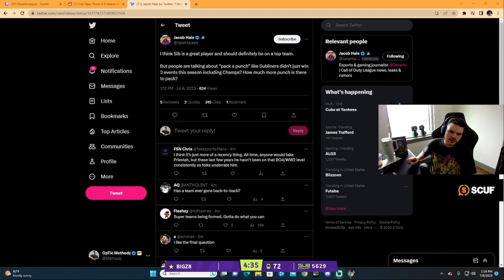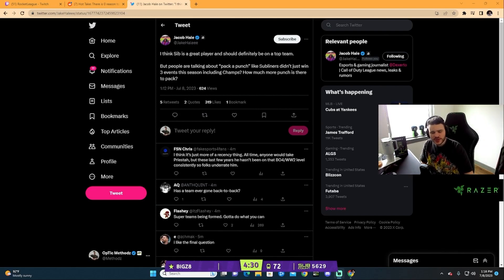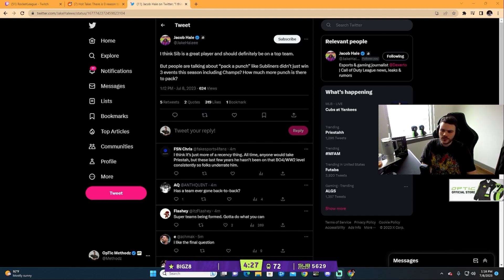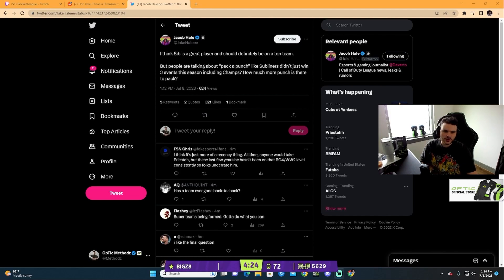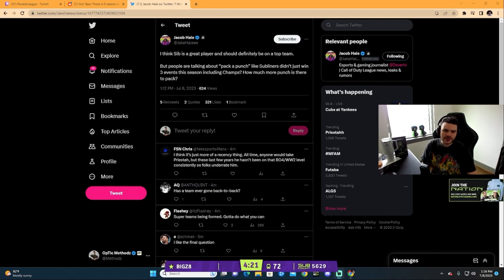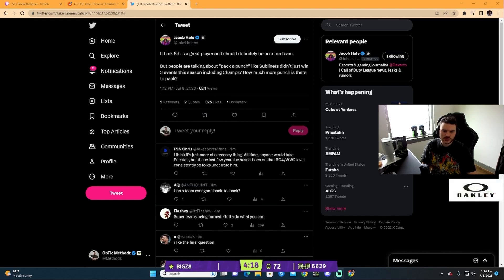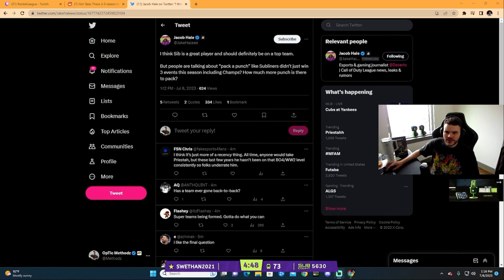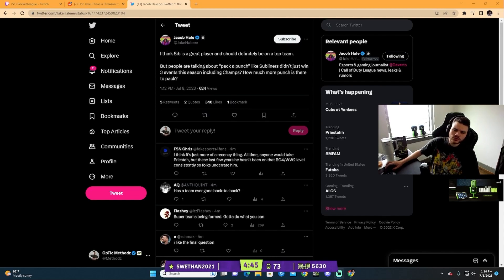Methodz Take On Priestahh Getting Disrespected